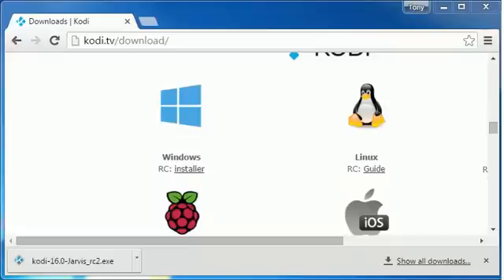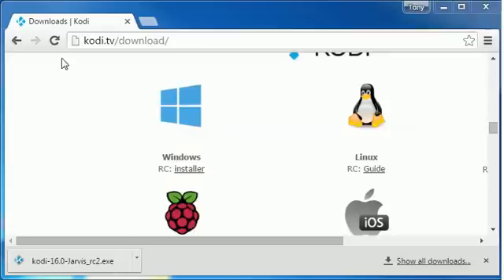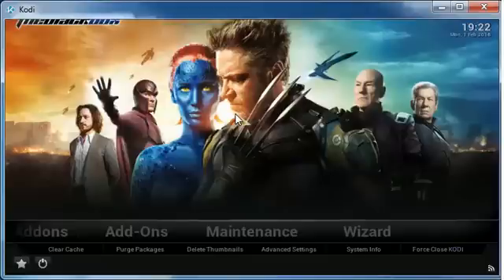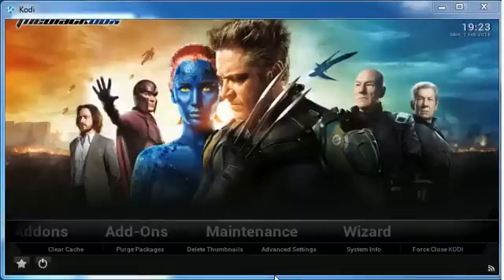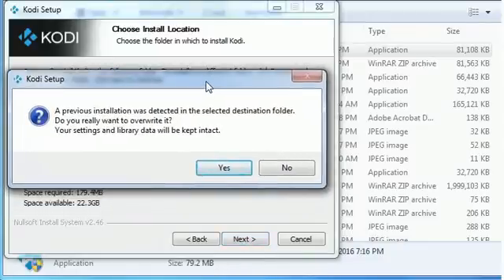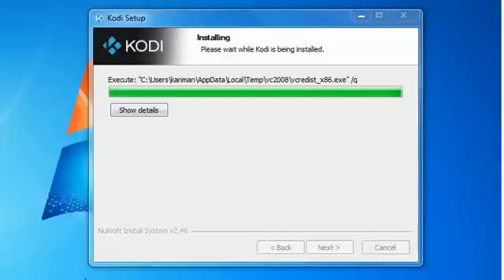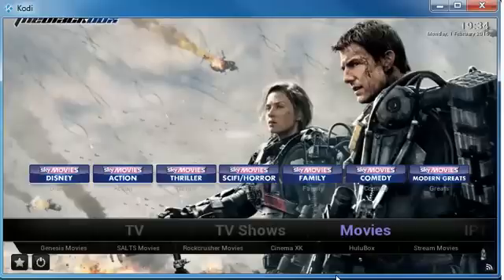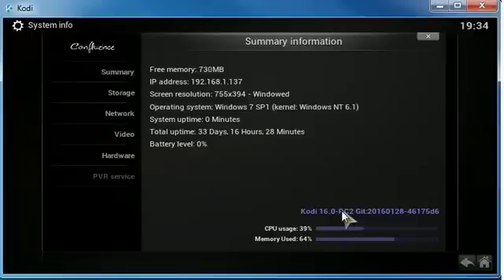Kodi Jarvis, Update kodi WithOut Losing Your Settings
This is how to update your old kodi version to Jarvis 16.0 without losing your settings
Make sure kodi is closed before you start the update

new kodi news and updates